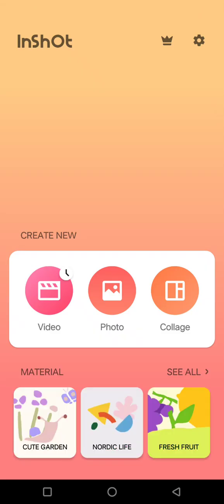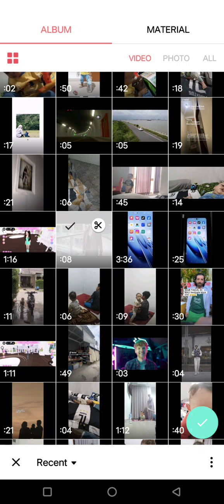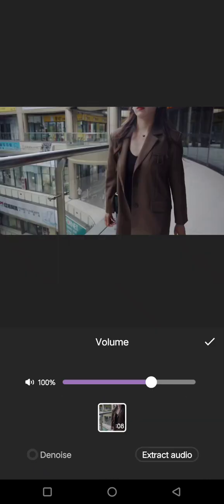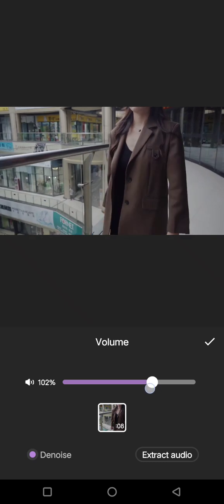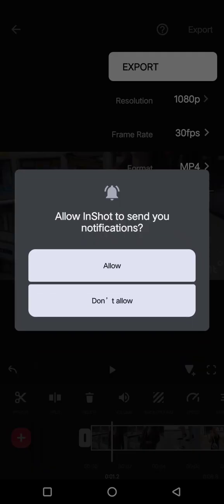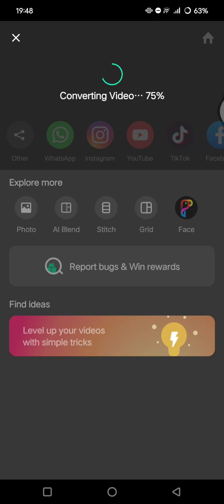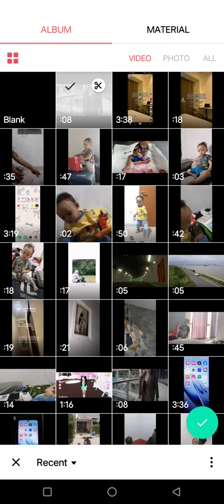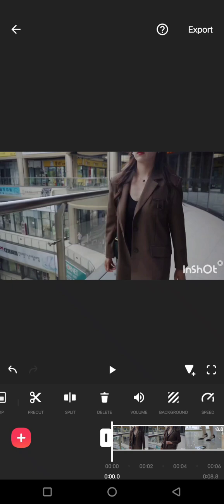Silence the Hiss! 🔇 How to Remove Background Noise with InShot – Quick & Easy Tutorial!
Annoying background noise ruining your videos? In this tutorial, I’ll show you how to remove background noise in InShot so your audio sounds clean, crisp, and professional!